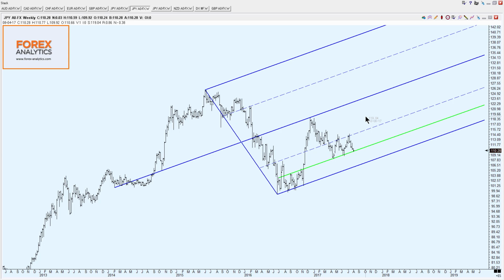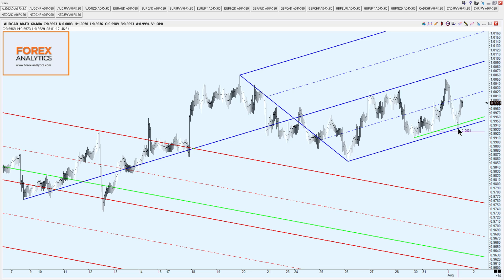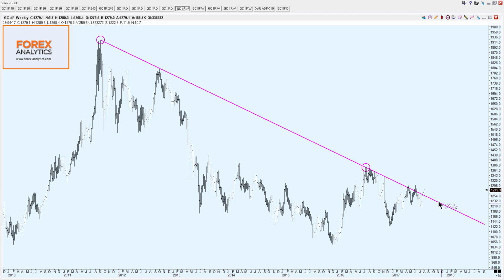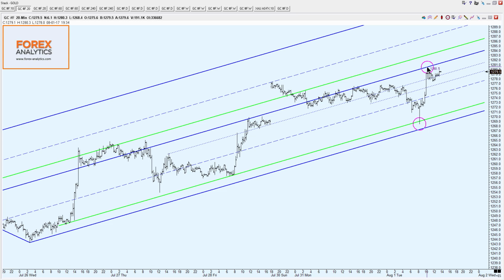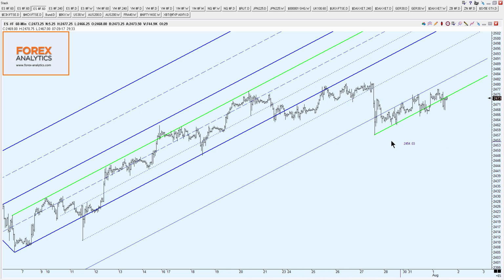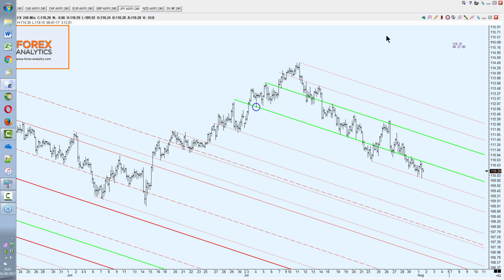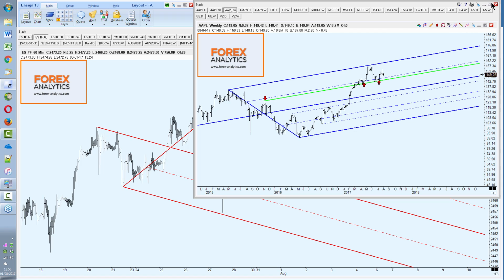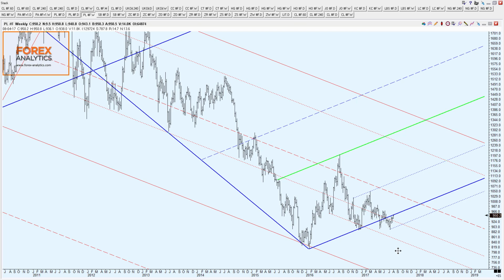Public Charting Webinar August 1st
A live Webinar held on Aug 1st looking at the Median Line methodology that I use in relation to some key charts - including gold & silver, JPY, ES and Natural Gas.